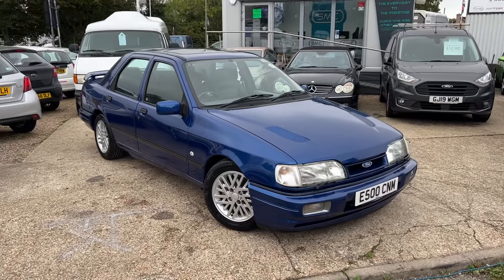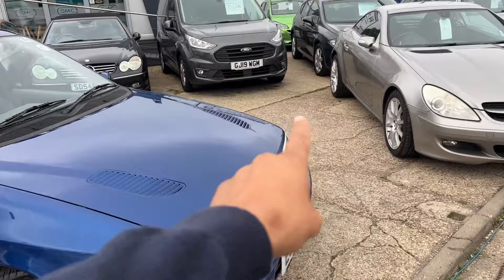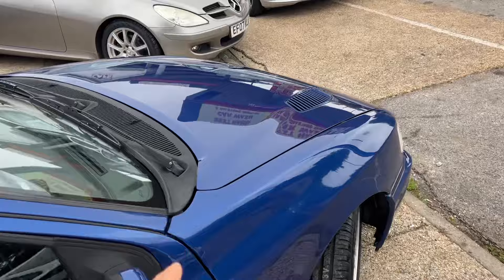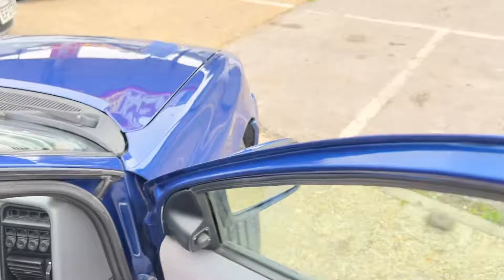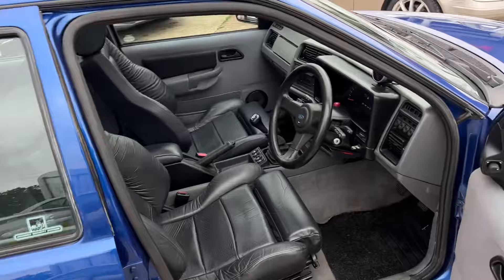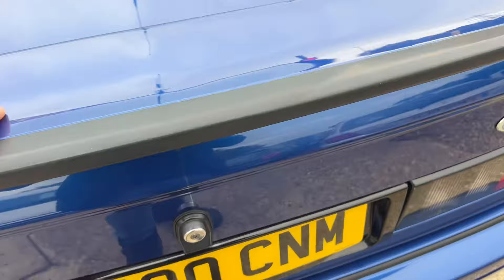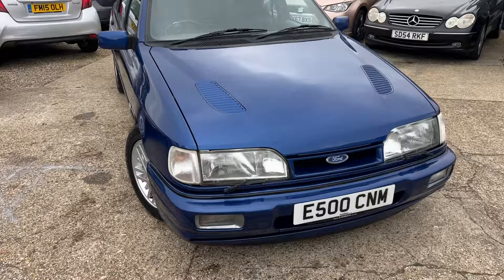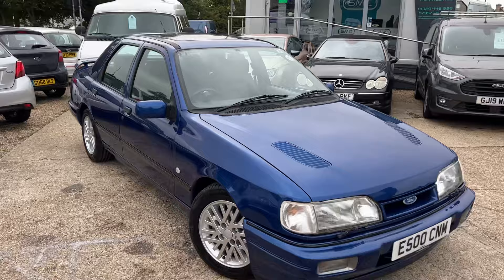Sierra cosworth RS Ford